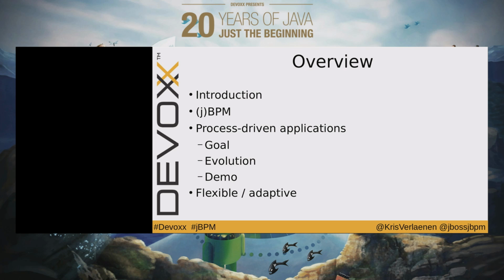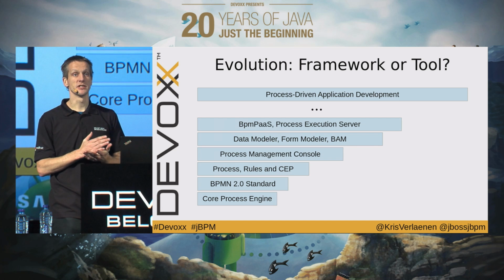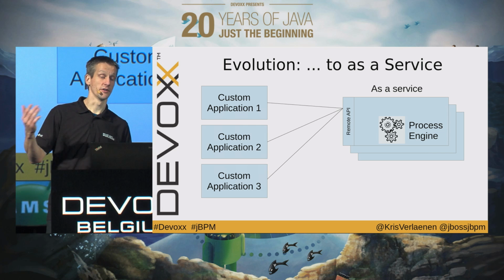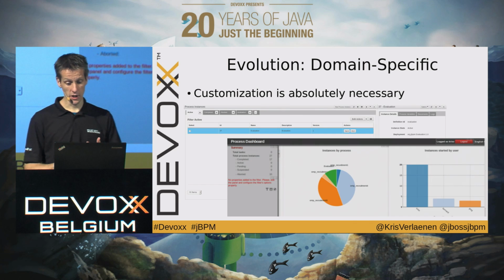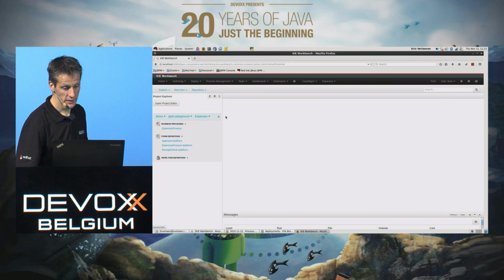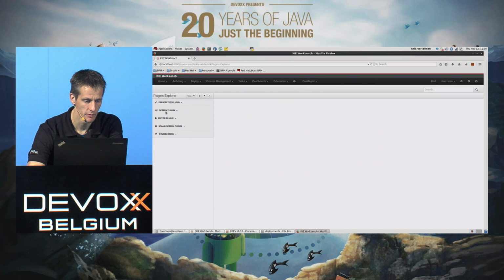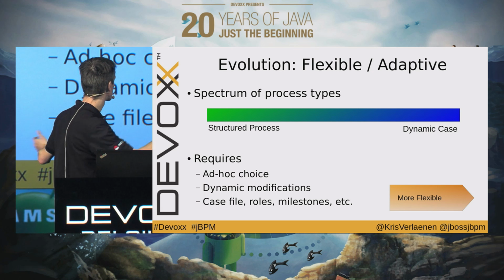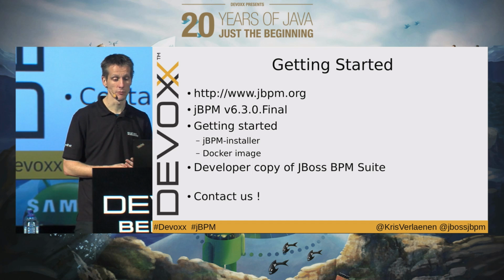Process-driven applications: let BPM do (some of) your work by Kris Verlaenen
Even the simplest application ideas always end up requiring more development than you hoped for: maintaining long-lived state, interaction with other services or human actors performing some of the work, showing current status of ongoing requests, management and reporting, etc. Business processes and rules allow you to externalize some of that logic and dynamically update it, but you don't want your business process management (BPM) system to get in your way either. And every application is different, so you want to be able to fully control every bit of it. Using process-driven application development, you define your application logic in a (flexible) business process, but you also expect your BPM system to help you out with much more than that. In this session we will show you live how to quickly get new web applications up and running by relying on jBPM to provide some of the UI (should you want to), or even to generate parts of your application for you (that you can customize later), so you can focus on what makes your application different. jBPM uses the power of open source and it's flexible architecture to let you decide what you need: nothing more, nothing less.